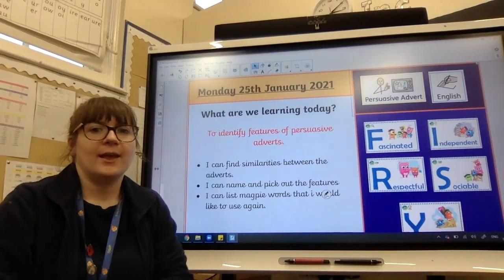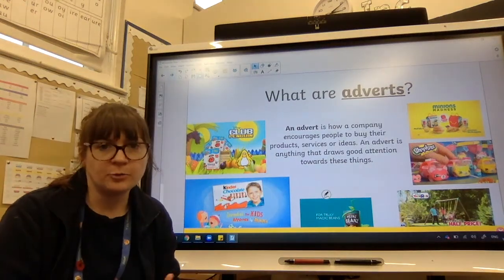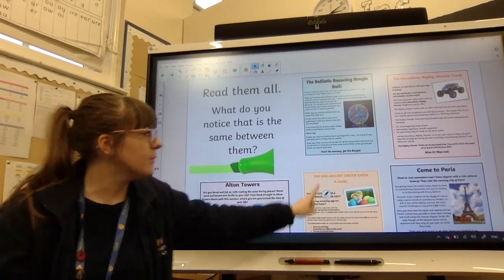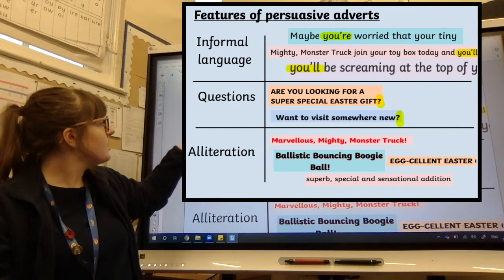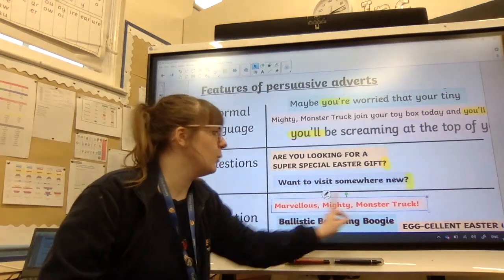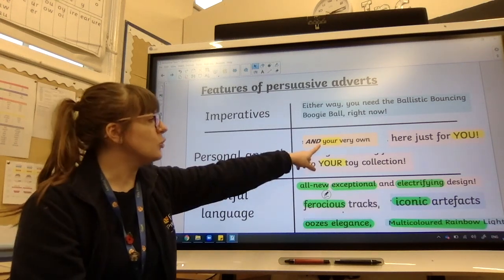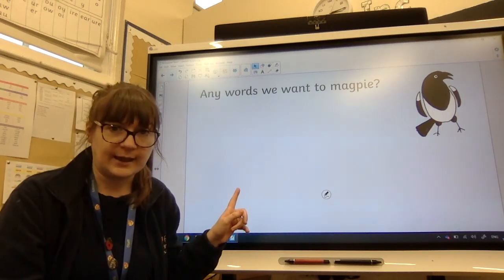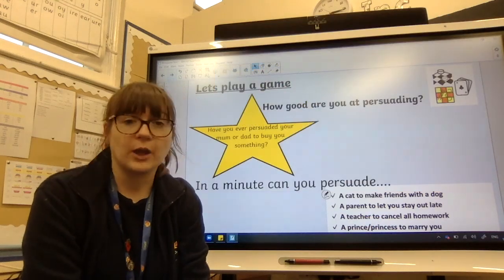English lesson - 25th January 2021 - Features of persuasive adverts